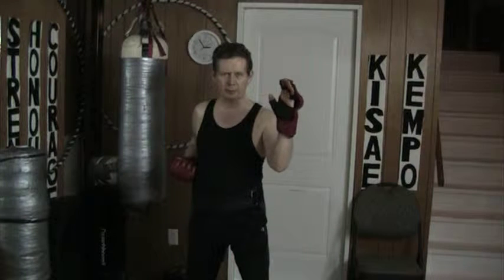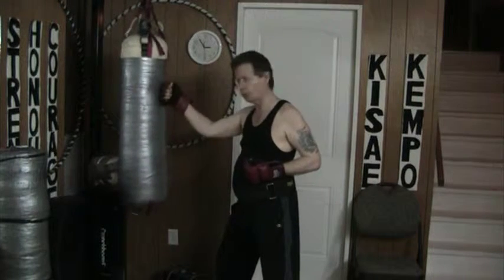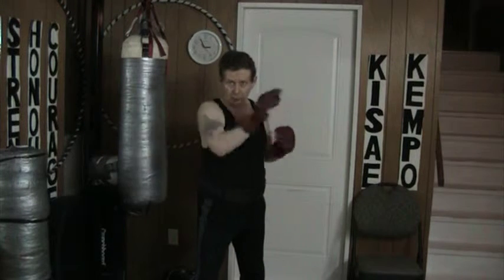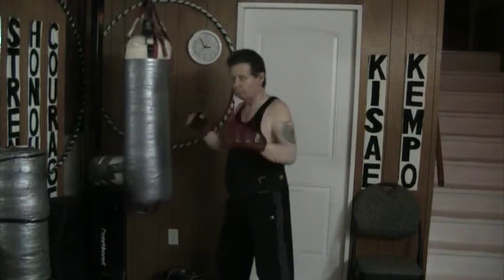May 20 2015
Kisae Kempo Outside Block, Follow-up Block, Counterpunch